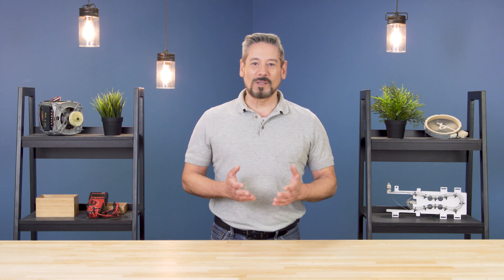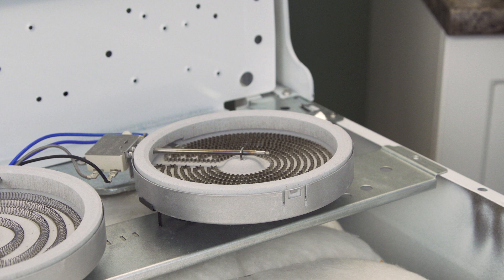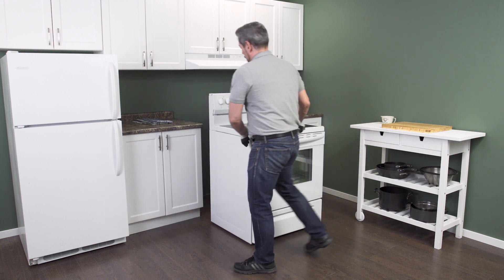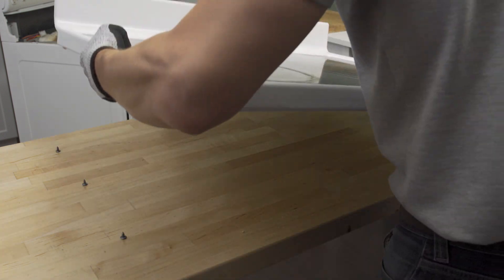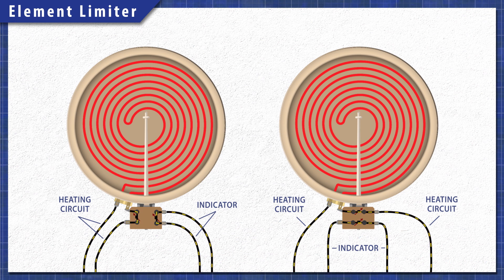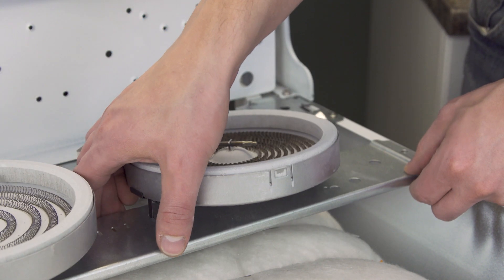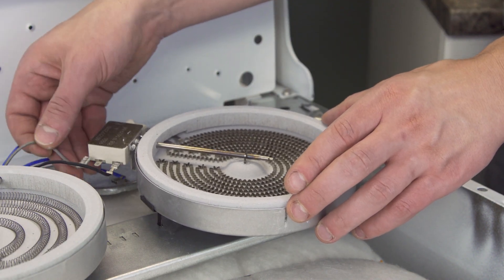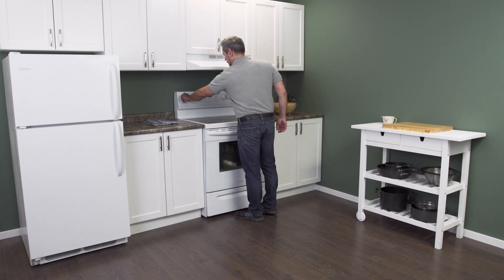Stove Surface Element - Testing and Replacement | Repair & Replace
Faulty surface element? In this episode of Repair & Replace, Vance shows how to test and replace a radiant heating element in a ceramic stove. If the heating element is faulty then it will prevent the burner from heating. This video will show you how to test the element with a multimeter and how to install a new element. We'll cover single coil, dual coil and triple coil heating elements. This applies to glass top or ceramic stoves.

00:00 Intro
00:38 How it Works
02:09 What You'll Need
02:19 Getting Started
02:58 Cooktop Removal
04:01 Multimeter Tests
06:16 Element Removal
07:04 Element Installation
07:50 Cooktop Installation
08:34 Finishing Up